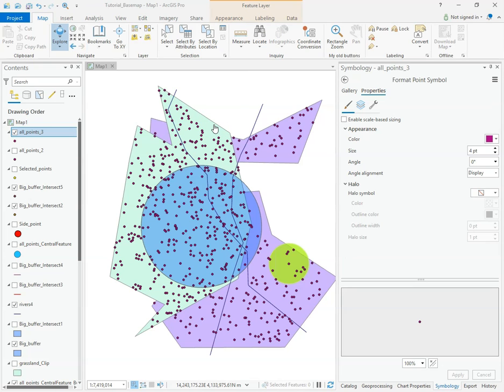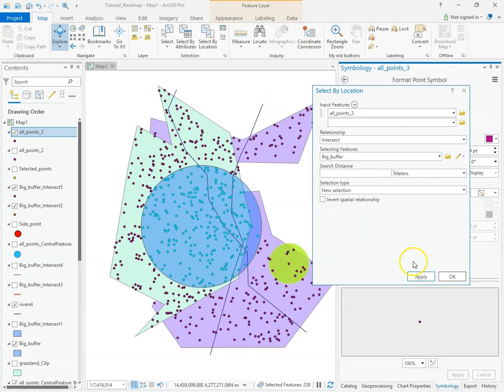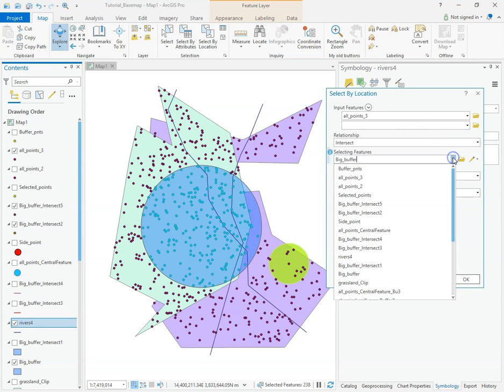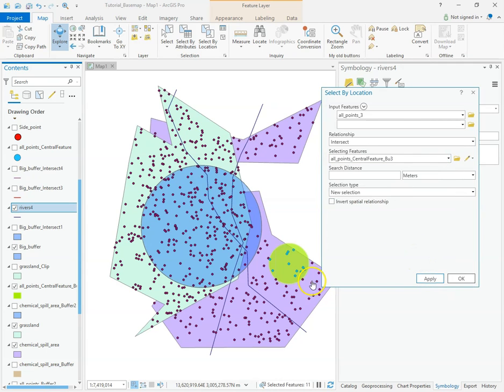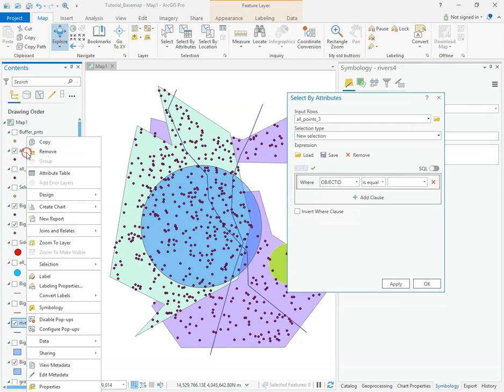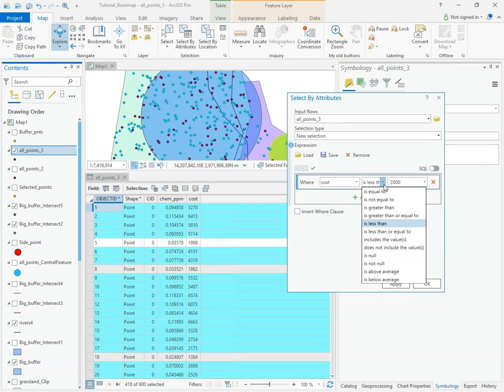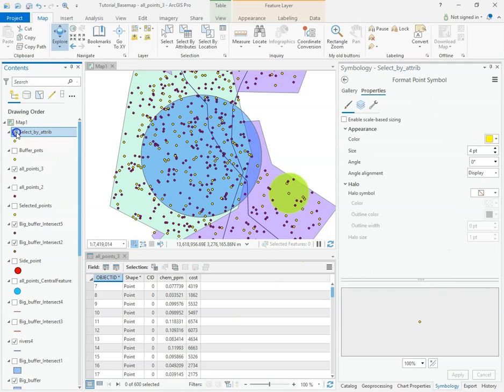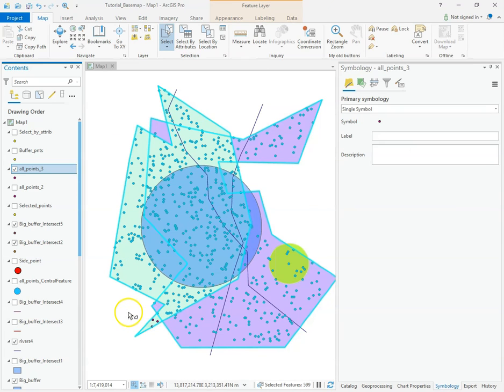ArcPro select tools